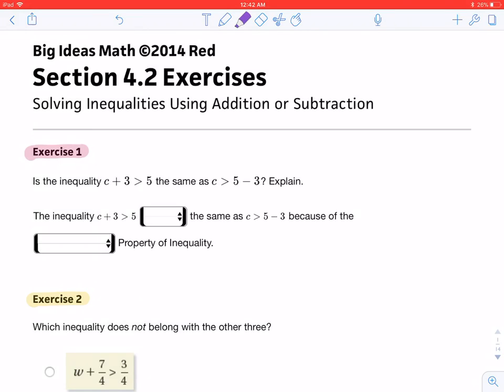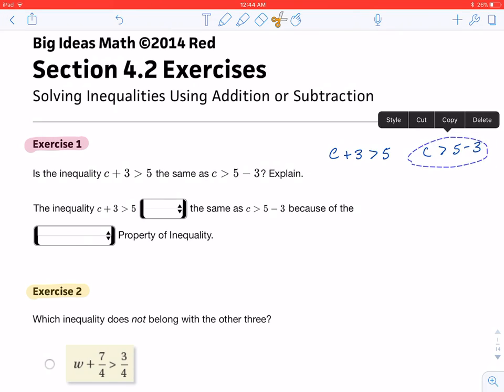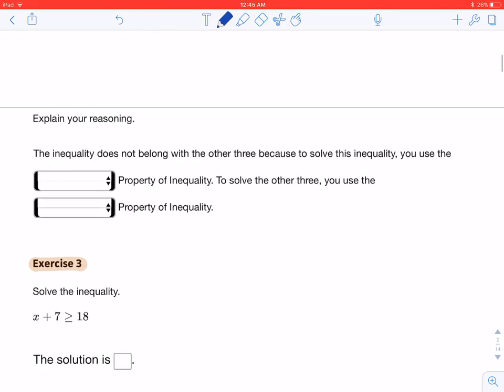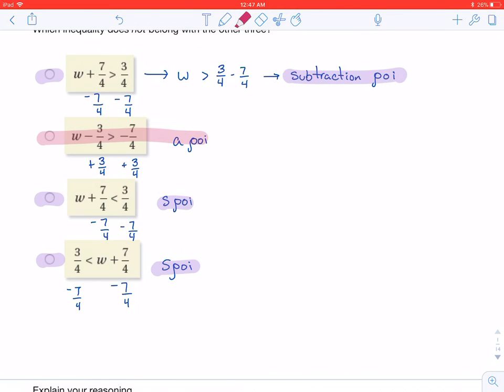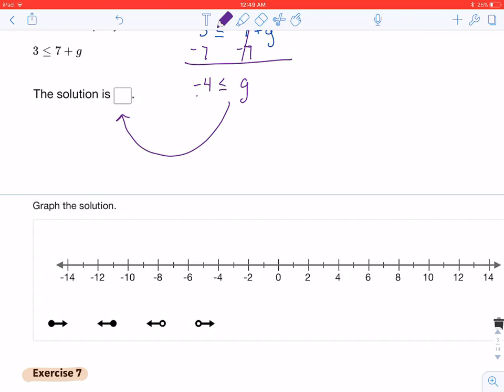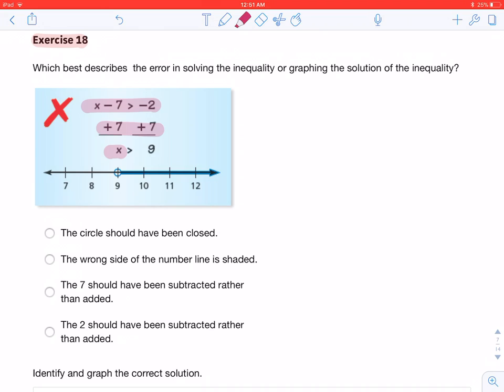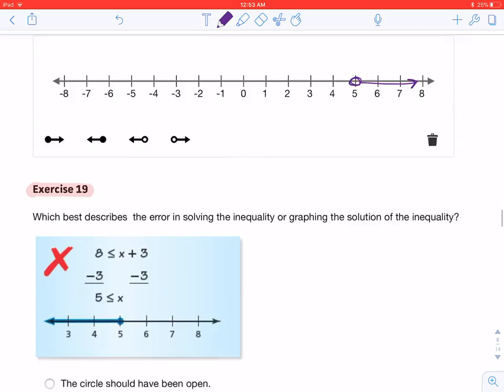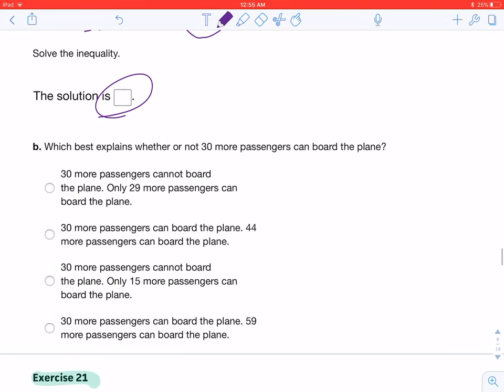4.2 Activity Video